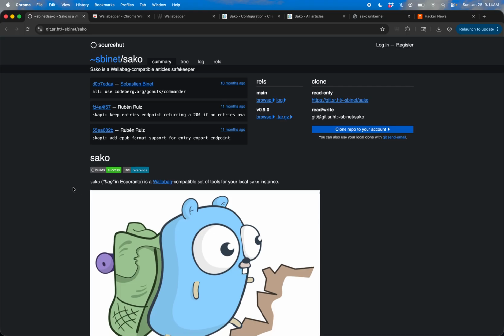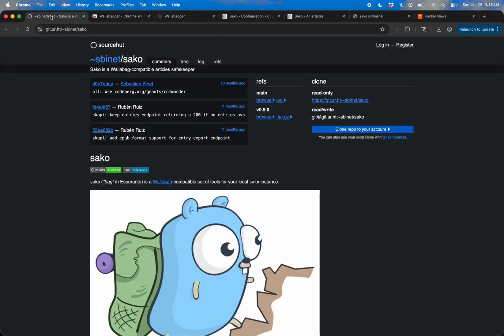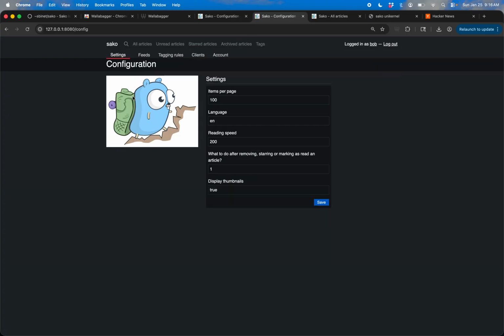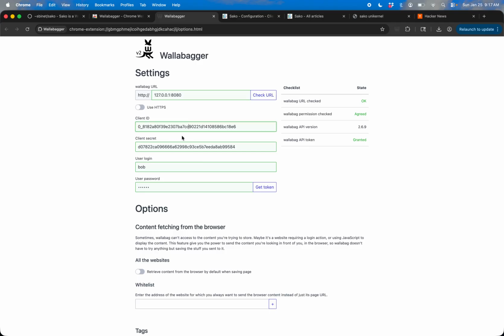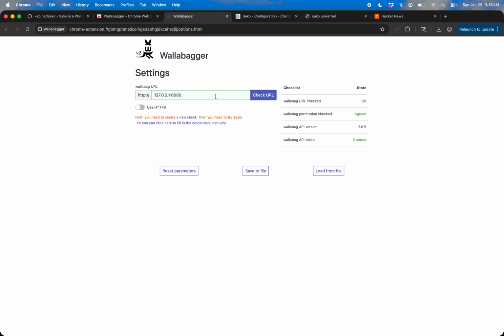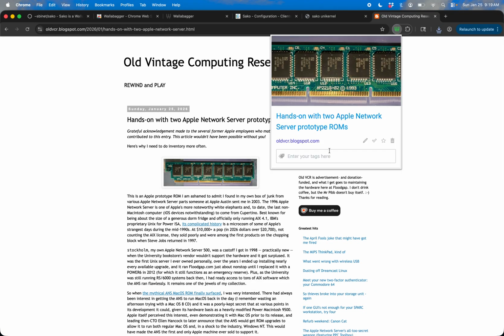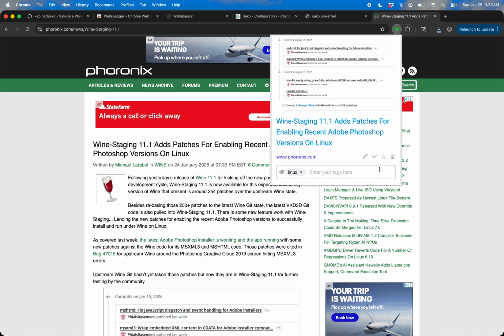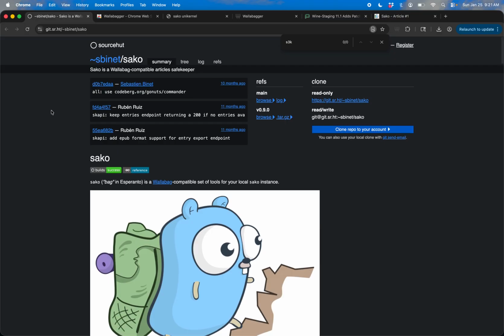[Unikernel Application Spotlight] Sako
In this video we checkout running the Wallabag compatible sako server as a nanos unikernel.